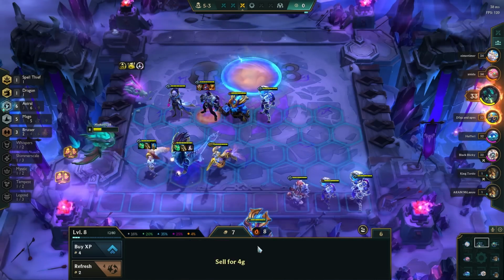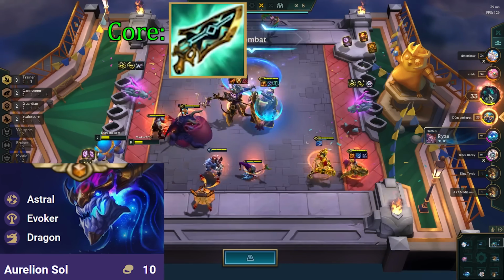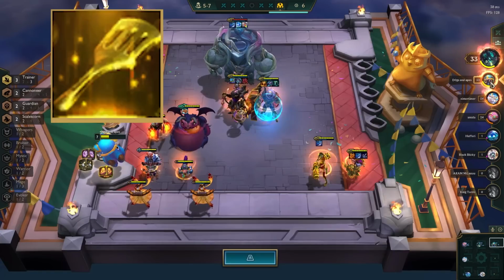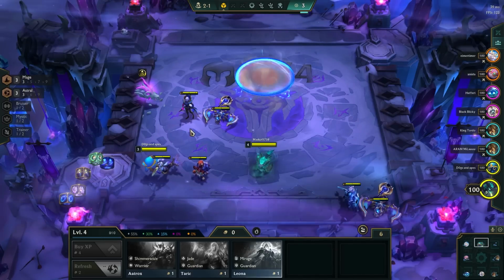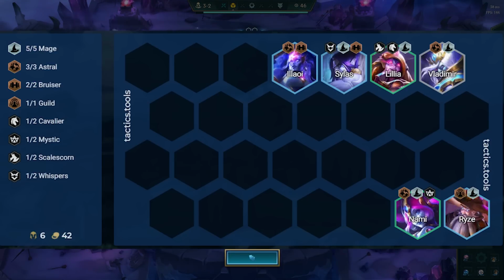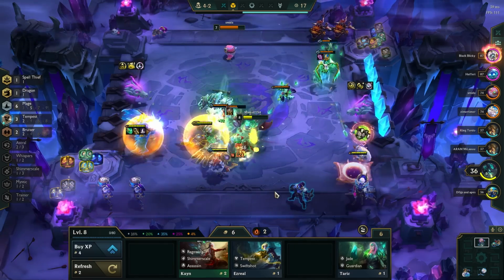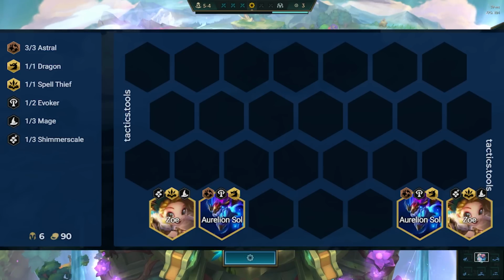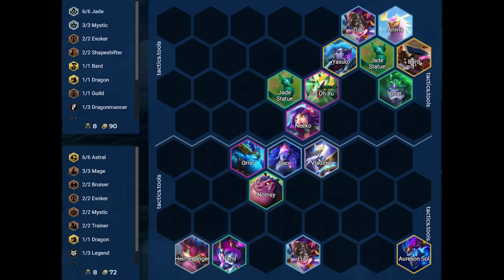Why You're Not Winning Games With Astral ASOL | TFT Guide Teamfight Tactics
Astral ASOL has dominated after the buffs, and even after the recent B-patch, he’s still an incredibly powerful end game carry.

This video was made on patch 12.14b

Timestamps:
00:00 - Intro
00:19 - The Build
01:20 - Items & Augments
04:45 - Early Game
05:49 - Mid Game
07:13 - Late Game
09:33 - Positioning
11:55 - Outro

Hopefully you enjoyed this teamfight tactics set 7 guide on why you're not winning games with Astral Aurelion Sol. Always let me know if you want more TFT guides like this :)